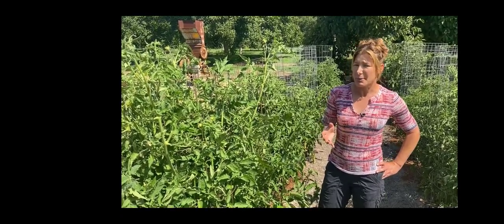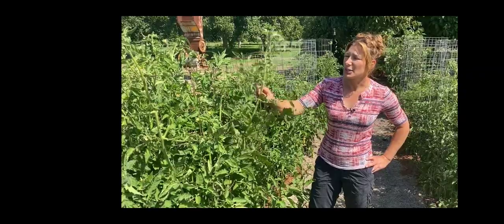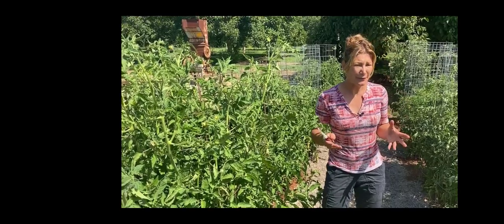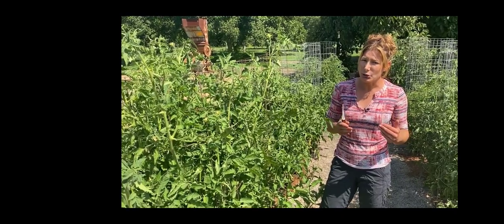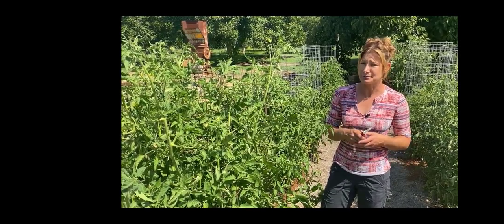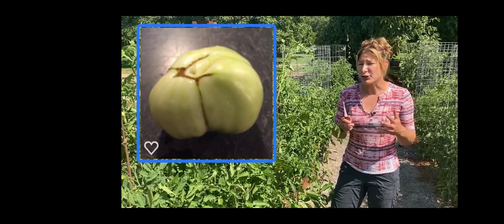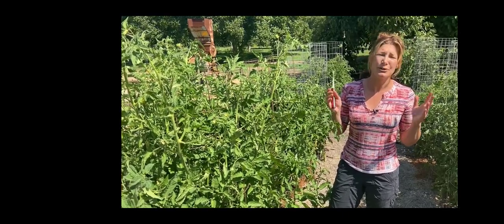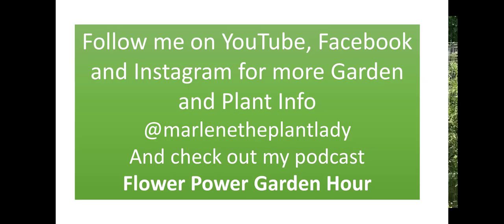Tomato Fruit Issues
Do you have green fruit but they are not turning red? Flowers but no fruit? What about cracks, lines, rot and cat facing? I'll go over what causes these issues and what to do.